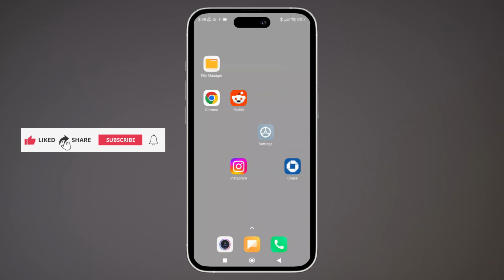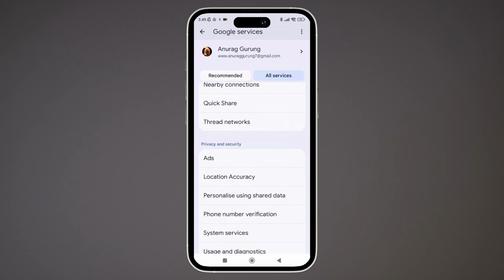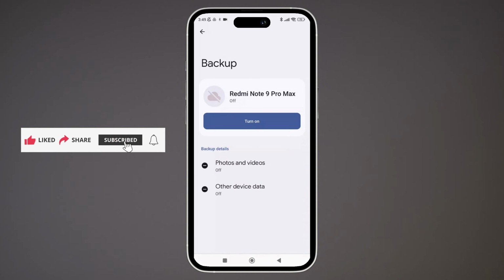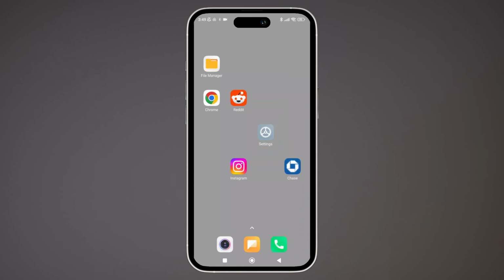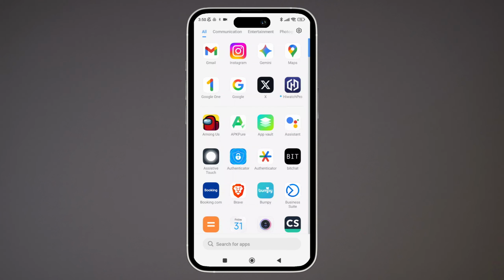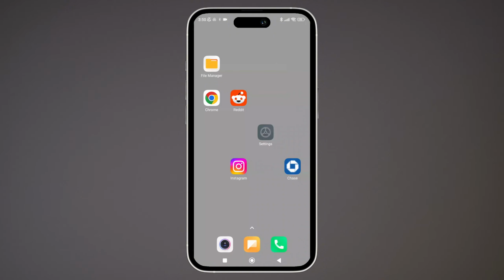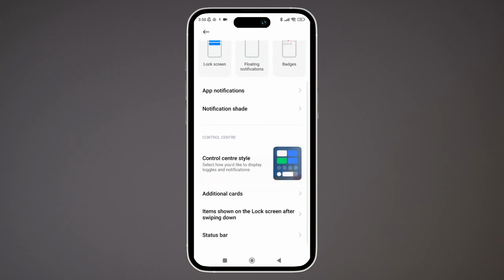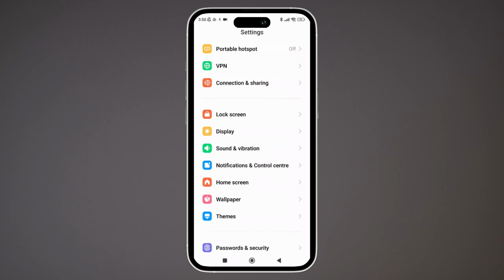How To See Deleted Messages On Android Phone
Accidentally deleted important messages on your Android phone? 📱💬 Don’t worry! This step-by-step 2025 guide will show you how to see and recover deleted messages on Android using built-in features and trusted methods — no technical skills required.

What You’ll Learn in This Video:
✅ How to view recently deleted messages on Android
✅ Recover deleted SMS using Google backup
✅ How to check notification history for deleted messages
✅ Best tips to prevent losing messages in the future

Whether you deleted messages by mistake or want to recover important conversations, this tutorial will help you find possible ways to access deleted texts on Android devices.

📌 Chapters:
⏱ 0:00 - Introduction
⏱ 0:15 - How To See Deleted Messages On Android Phone